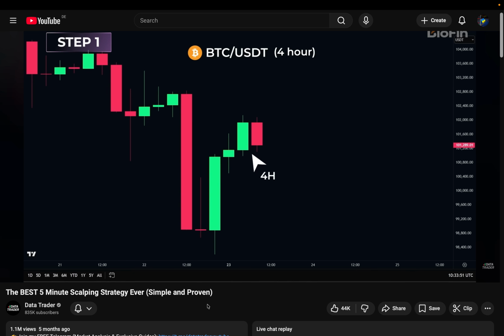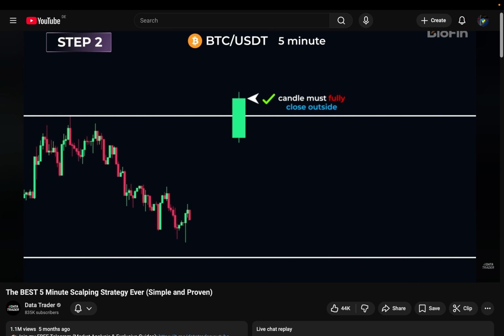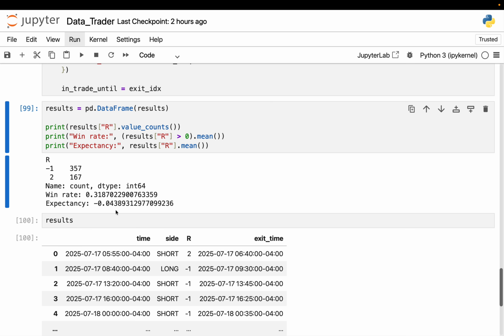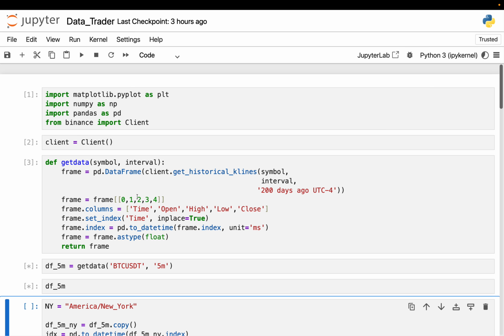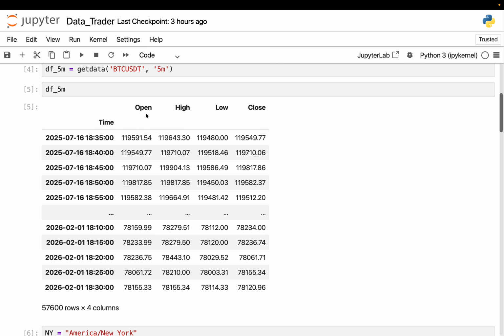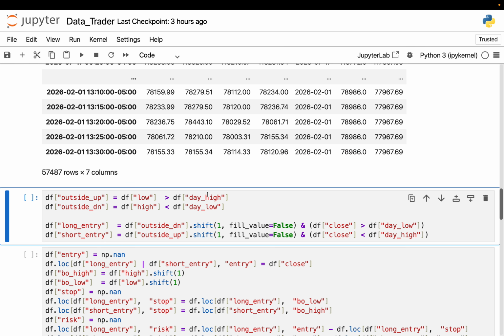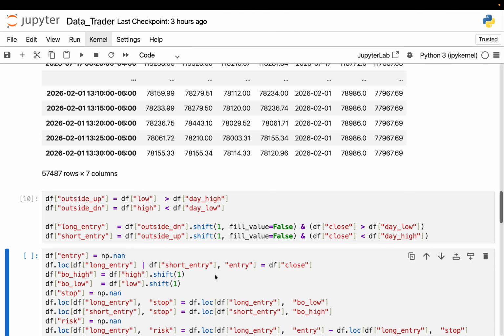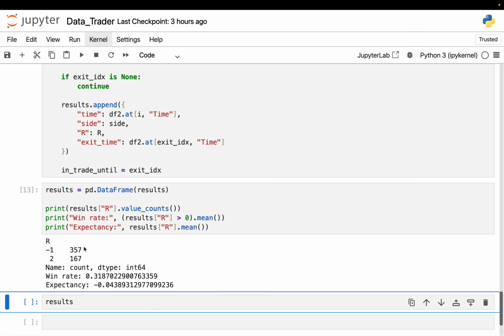Data Trader’s “Best 5-Minute Scalping Strategy Ever” — Tested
A viral Bitcoin trading strategy claims impressive results — so I coded it and backtested it properly.
In this video, I break down the rules step by step, implement the strategy exactly as described, and test it on real BTC 5-minute data using a fully mechanical backtest.
No opinions, no screenshots — just data, code, and results.
Does the strategy actually work?

⚠️ Important Notes
Results shown are before transaction costs
No spread or slippage included
Stop placement is highly parameter-sensitive
Small changes in stop distance flip results from profit to loss

🧠 Conclusion
The strategy, as presented in the original video, does not show robust profitability.
On lower timeframes it appears marginally positive — but realistic trading costs would likely erase the edge.

🔬 Get the Full Notebook & Quant Practice Platform
I upload the complete notebook, datasets, and my interactive Quant Practice platform for Tier-3 Channel Members:

Nothing in this video constitutes financial advice, investment advice, or a recommendation to buy or sell any securities.
Trading involves risk, and past performance does not guarantee future results.
Always do your own research or consult a licensed financial professional before making trading decisions.